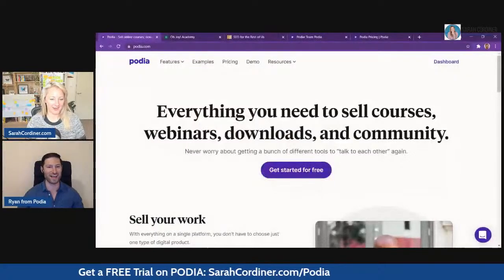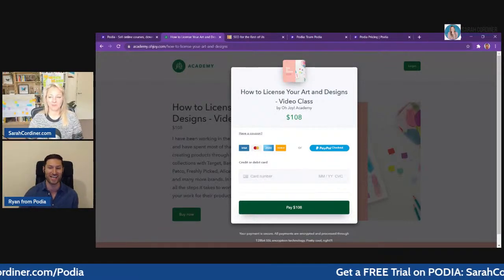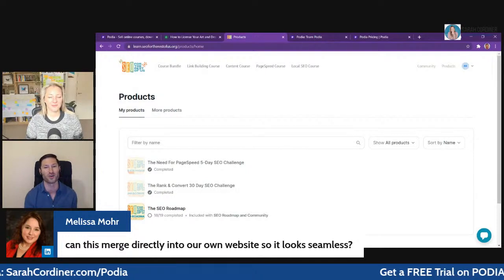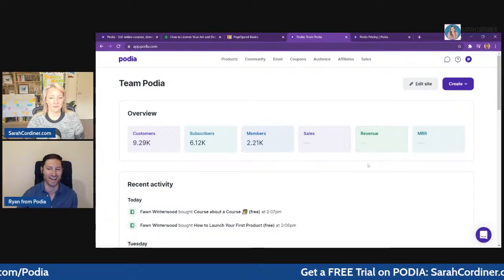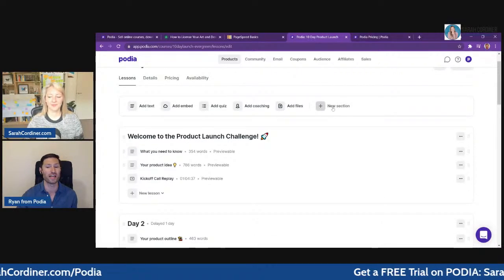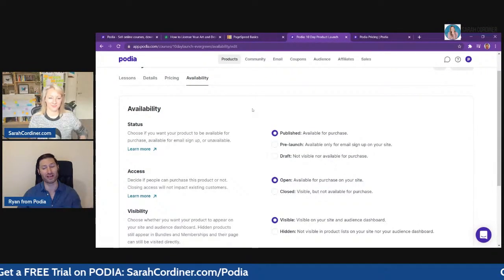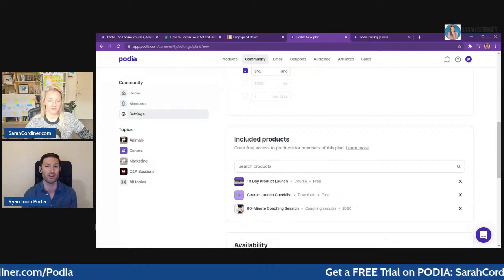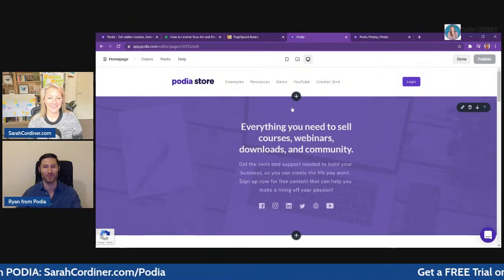PODIA - Demonstration of the Podia Learning Management System To Host and Sell Online Courses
There are a number of great platforms that you can choose from to host and sell your online courses, coaching programs and membership academy.
Podia is one of them!